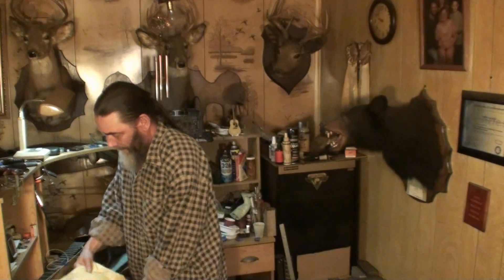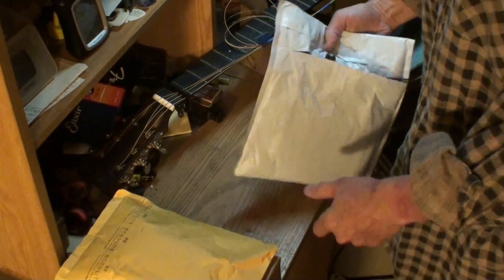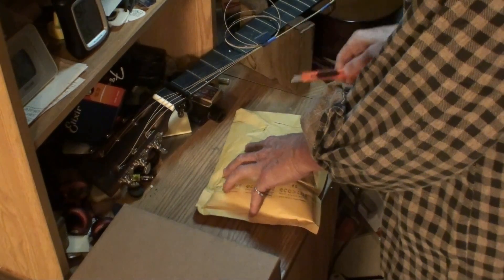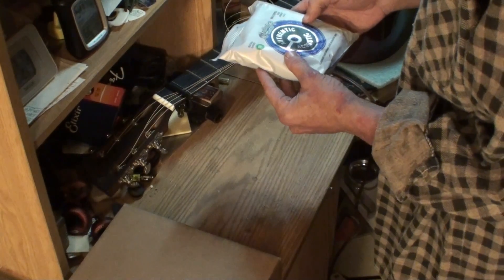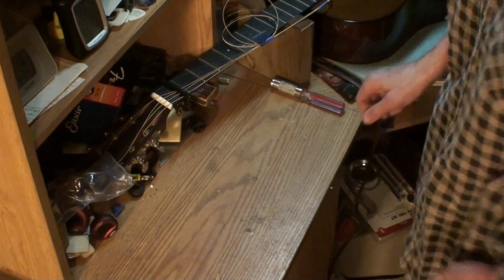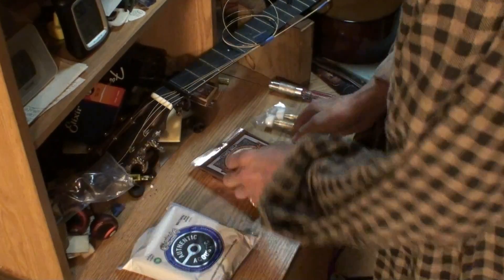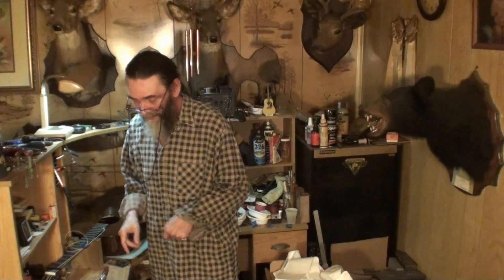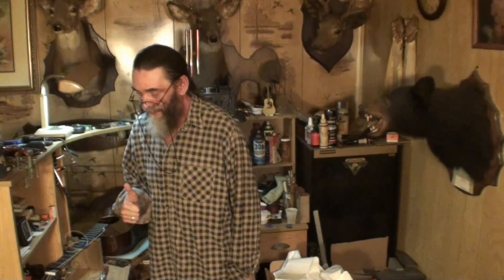unboxing viewer mail much appreciated and needed goodies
thanks so much to Eric C for this unboxing! these things will be well used every day! check out Erics channel, he does some fine work on guitars, guitar set ups finishing and more, if you like guitar repair videos and guitar related stuff you might want to subscribe to him. link below.

Learning guitar? Guitar Tricks has over 11,000 online video lessons.